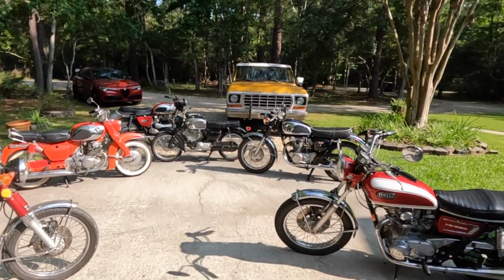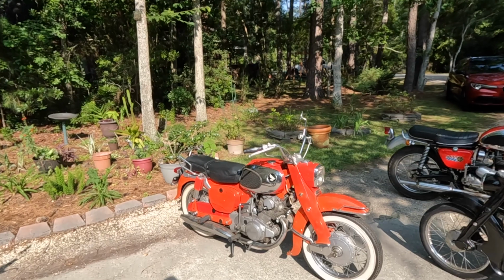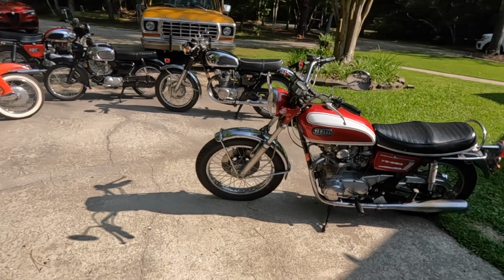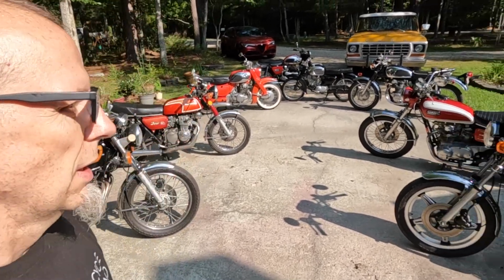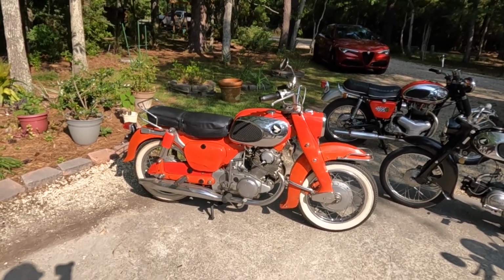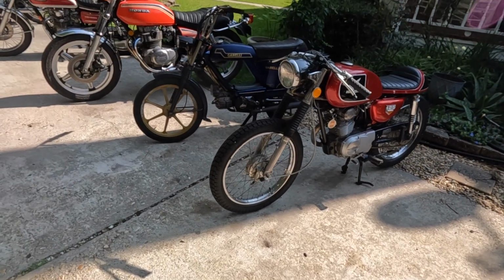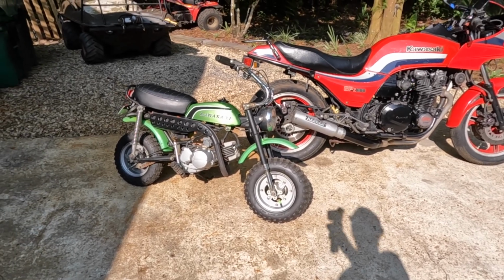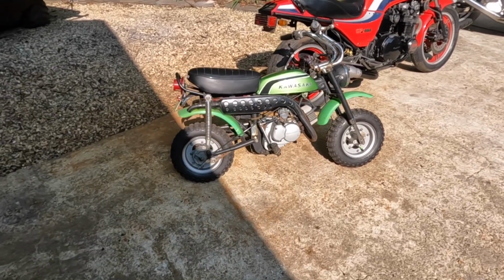Can you have too many motorcycles?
If you're as captivated by the charm and nostalgia of 60s and 70s motorcycles as we are, you're in the right place!

In this video, we delve deep into our collection of vintage motorcycles, predominantly featuring Japanese marvels from Honda and Kawasaki. But we don't stop there! We also showcase a fantastic Yamaha and the lone wolf of our collection, an Italian masterpiece, the Moto Guzzi 850T.

We share our personal experiences, the joy, and the challenges that come with owning and riding these beautiful machines. Can one really have too many of these classic beauties? We'll let you decide.

So buckle up, hit the play button, and journey back in time with us.

Gear up and enjoy the ride with us through the golden era of motorcycles. 🏍️💨

We share our herd of vintage motorcycles.

1975 Moto Guzzi 850T
1981 Honda CM200t Twinstar
1973 Honda CB125 Cafe
1978 Honda CB400A Hondamatic
1972 Yamaha XS2 650
1968 Honda CB450k1
1964 Honda C200 “90”
1967 Kawasaki W1 650
1964 Honda 305 Dream
1972 Honda CB350 four
1978 Honda CB550k
1979 Honda CB750K
1983 Kawasaki GPZ1100
1975 Kawasaki MT-1b